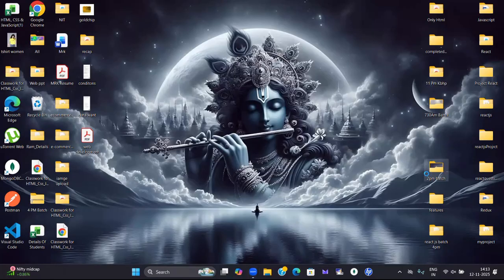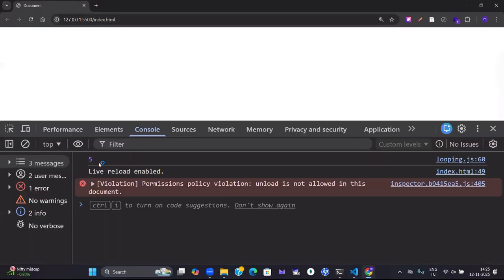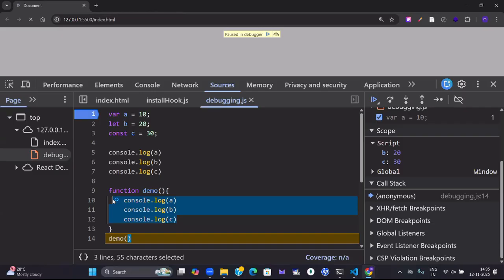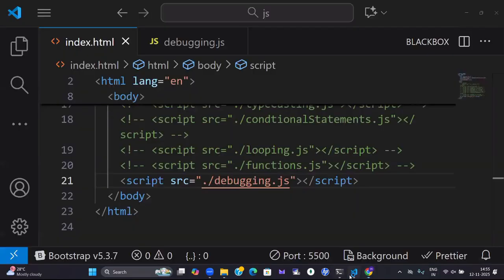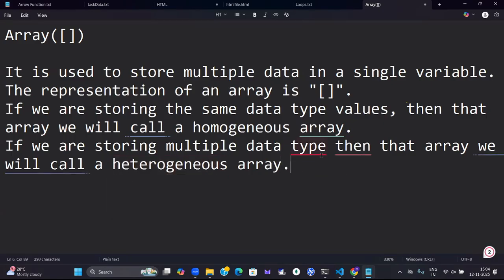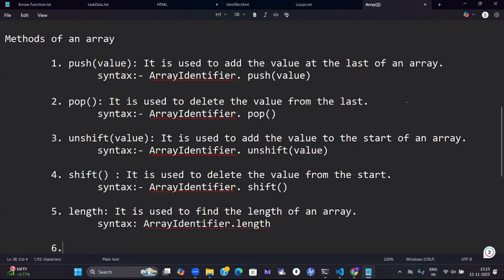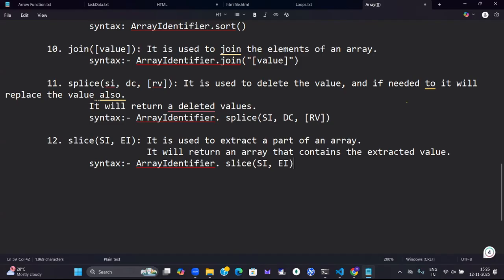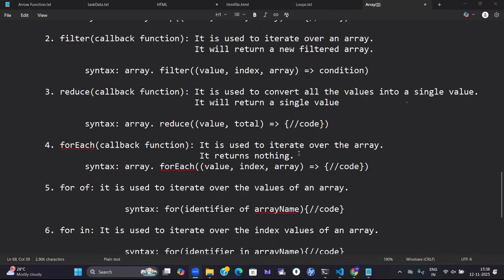JavaScript Loops & Array ULTIMATE Guide: Master while, do-while, Arrays & Advanced Essential Methods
Welcome to the definitive guide on JavaScript Looping Constructs and Array Manipulation! 🌐 Mastering loops and array methods is the cornerstone of effective programming in JavaScript, whether you're building a frontend interface or a backend server.

What You Will Master in This Video:

- Fundamental Loops: Understanding the difference between while and do-while loops, and when to use each.
- 6 Advanced Looping Techniques: Go beyond the basic for loop to master for...of (for iterable values), for...in (for object properties), and the modern array iteration methods (forEach, map, filter, reduce, etc.).
- JavaScript Arrays: How to create, access, and modify arrays.
- 12 Essential Array Methods: Dive deep into the functionality of 12 crucial methods, including:
    1. Mutability: push(), pop(), shift(), unshift(), splice()
    2. Immutability/Iteration: map(), filter(), reduce(), slice(), concat()
    3. Searching: indexOf(), find()

We provide practical, easy-to-follow examples for every method and loop. Start writing cleaner, more efficient, and modern JavaScript code today!

JavaScript loops tutorial
JavaScript while do while loop
Advanced JavaScript loops
JavaScript array methods
JavaScript map filter reduce
JavaScript forEach for...of
JavaScript push pop slice splice
Modern JavaScript
Clean code JavaScript